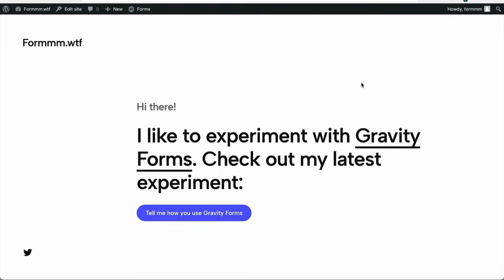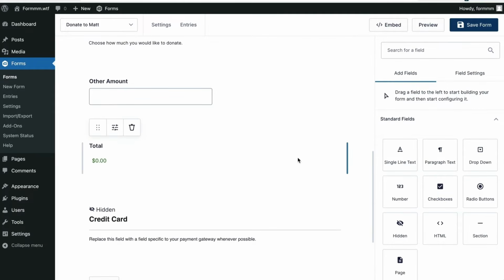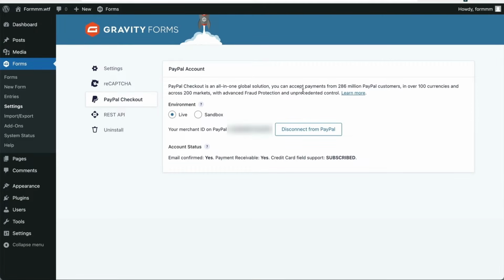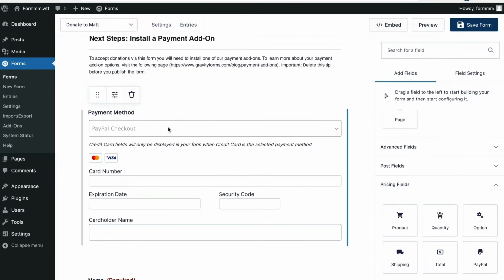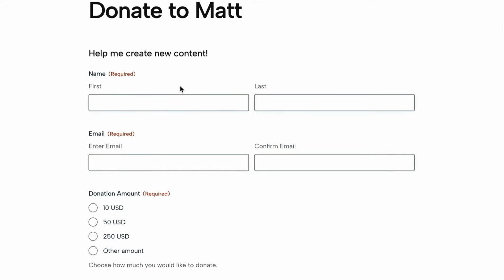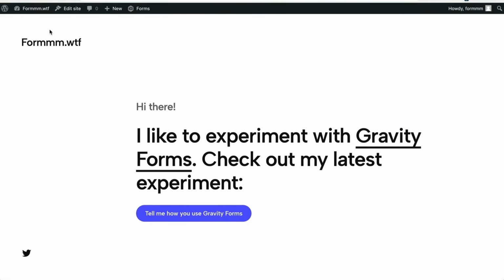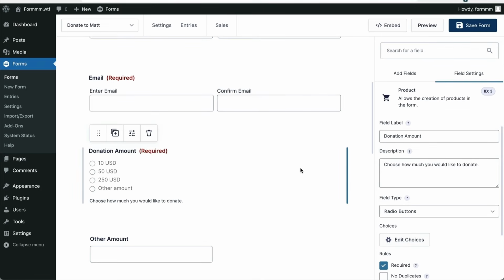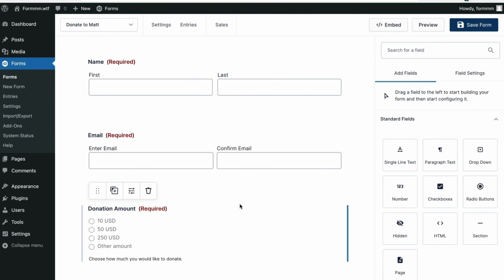Setting Up a Donation Form Using PayPal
Not a Gravity Forms customer yet? Sign up for a free demo and test drive our form builder today. Create custom forms from scratch and play around with the numerous features and add-ons.